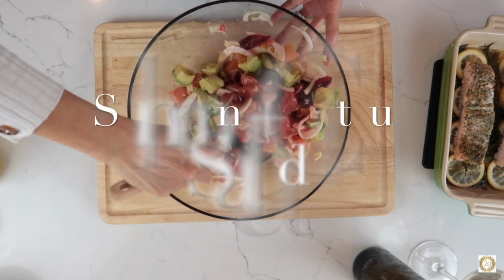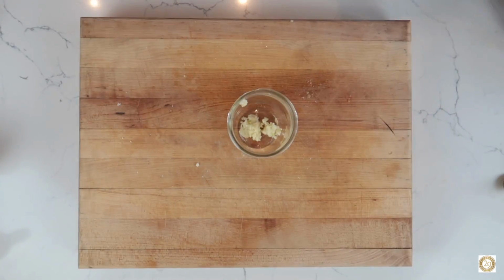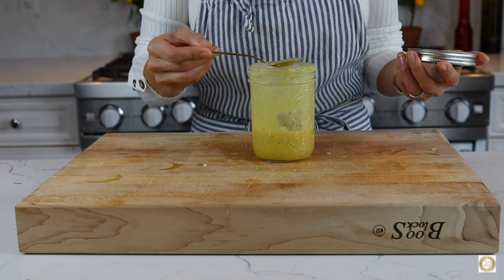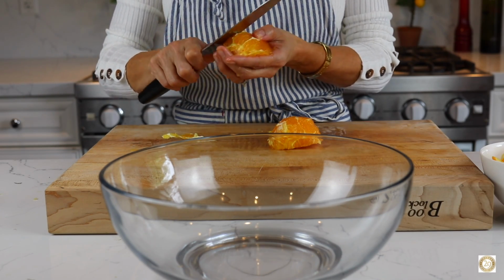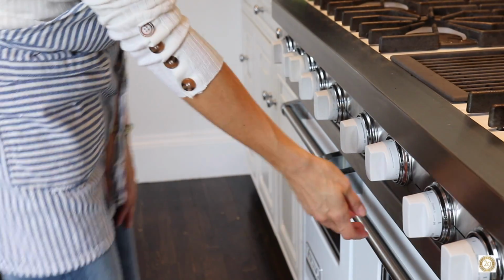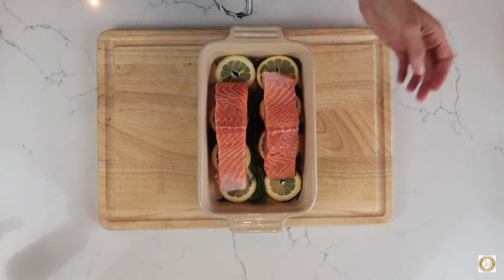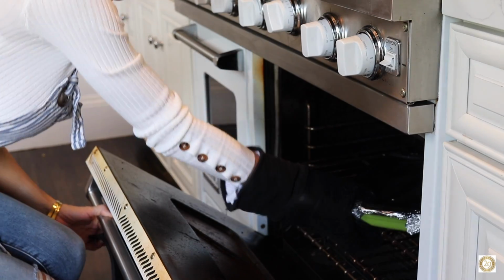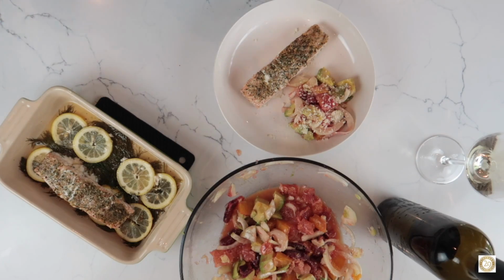CRU Sauvignon Blanc with Salmon w/ Dill + Lemon with Citrus Salad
Salmon (Lemon + Dill) with Citrus Salad

If you are looking for the most amazing mouthwatering dish to pair with Sauvignon Blanc, look no further! This dish is perfect for an afternoon lunch or light dinner, you can even make this for a larger party! Our CRU Sauvignon Blanc has enticing aromas of fresh citrus, orange blossom and honeysuckle which are really elevated with the citrus salad. Juicy Meyer lemon and mouthwatering acidity throughout, balanced by its soft crème brûlée are brought to life with the Salmon.

Baked Salmon with Lemon + Dill

2 Salmon fillets

1-2 Lemons / Slice thinly

1 Buddle of Dill

1 tablespoon of CRU Sauvignon Blanc Spice

½ cup CRU Sauvignon Blanc

CRU Olive Oil

Pre-heat the oven to 325 degrees.

In a baking pan, add 4-5 sprigs of dill to the bottom of the dish, arrange lemon slices on top. Then place the salmon, skin-side down, onto the bed of lemon and herbs.
Lightly oil the salmon and sprinkle Sauvignon Blanc Seasoning on top.
Add wine into the baking dish, and then cover with aluminum foil. Bake the salmon 12 to 30 minutes, depending on the thickness of the fillets. Start checking progress after 10 minutes.
Remove and serve!
Citrus + Avocado Salad

1 Fennel Bulb

1 Pink Grapefruit

2 Oranges

2-3 Blood Oranges

2 Avocados

¼ Cup of Pecorino Cheese

Citrus Salad Dressing

¼ Cup of Lemon Juice

½ Cup of CRU Olive Oil

1 Tablespoon of Dijon Mustard

2 Garlic Cloves, made into paste

½ Teaspoon of Zest of Lemon

Remove all the rind and peel from the oranges and grapefruit. Add to a bowl. *We remove the rind to eliminate some of the bitterness that comes from them, but you don’t have to.
Dice up 2 avocados and add to the salad.
Lemon Vinaigrette

In a jar, add all the ingredients and shake! Drizzle of the salad and serve!

CRU Sauvignon Blanc Spice was hand crafted to bring out the fresh citrus, crème brulee and toffee notes of our CRU SB and highlight its mouthwatering finish. Robust bright ingredient of lime peel, lemon verbena, chive, coriander, green peppercorn, salt and proprietary blend of spices. The Sauvignon Blanc spice not only pairs with our CRU Sauvignon Blanc, it also goes well with smoked salmon, dips, salad dressing, all whitefish and shrimp, vegetable pasta, and bruschetta.

About the CRU Sauvignon Blanc

THE WINE

Enticing aromas of fresh citrus, orange blossom and honeysuckle are complimented by hints of Tahitian vanilla and all-spice. Juicy Meyer lemon and mouthwatering acidity throughout, balanced by its soft crème brûlée – like texture and long, drawn out finish. The fresh, lively 2018 CRU Sauvignon Blanc pairs wonderfully with a lighter seafood fare, citrus and avocado salad, and is incredibly enjoyable on its own. Ready to drink upon release!

THE VINTAGE

The 2018 growing season began with a mild, beautiful Spring which extended flowering and provided ideal conditions for berry set, thus yielding uniform grape clusters. Temperatures were warm and steady throughout the summer, with very few heat spikes or dry wind patterns which were quite impactful during the 2017 growing season. The 2018 harvest began approximately two weeks later than the previous few vintages and it continued until the end of October. There was a minor rain event on October 2 and 3 but it did not negatively impact grape quality. It simply provided a break in the harvest as we allowed for a few dry out days before resuming the harvest. This long, drawn out, bountiful harvest yielded beautiful, dense, concentrated wines with intense color and a unique freshness to them.

THE VINEYARD

“Wine is made in the vineyard” serves as the philosophy for Keith Emerson, Director of Winemaking at Vineyard 29, and is the guiding principle behind our CRU wines. From site selection to crop yield to harvest planning, each farming decision is made with the final blend in mind. Keith’s deliberate and detail-oriented winemaking results in elegantly composed wines that depict the best of Napa Valley.

To find more, head over to Vineyard29.com or watch us weekly on Instagram TV  & Facebook @vineyard29